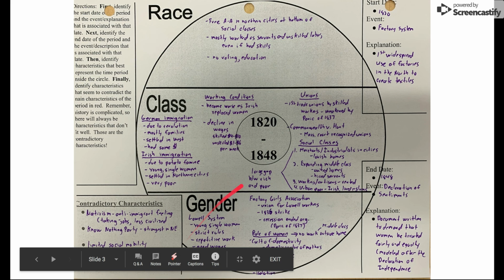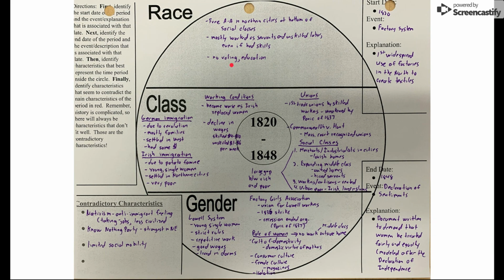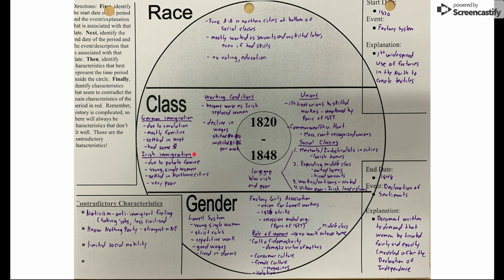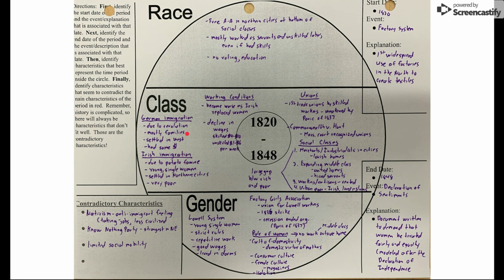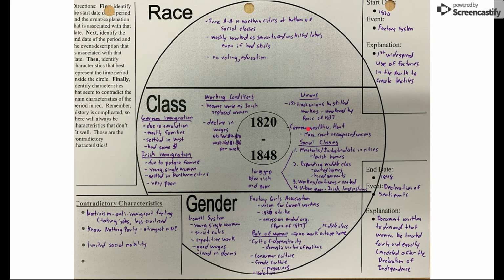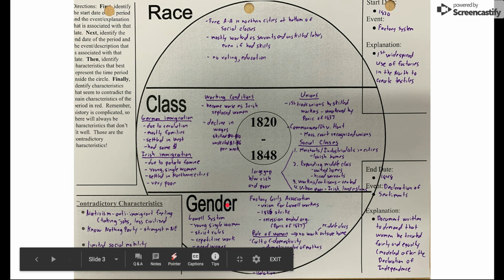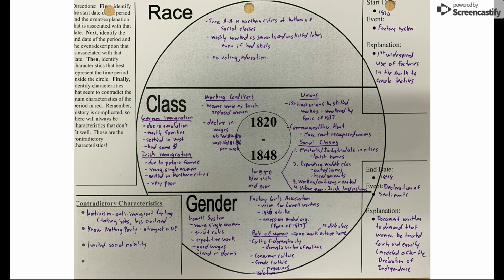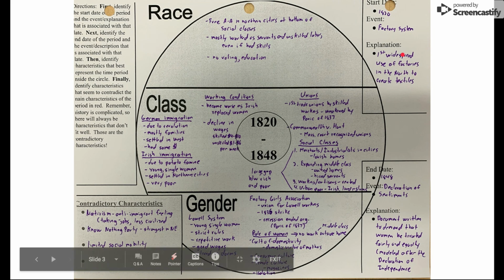1820 1848 Race, Class, & Gender